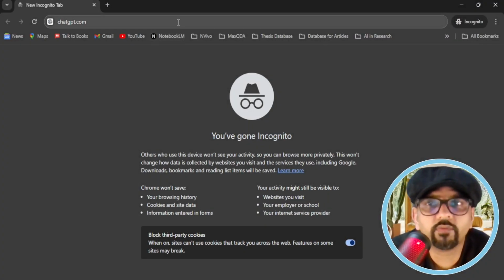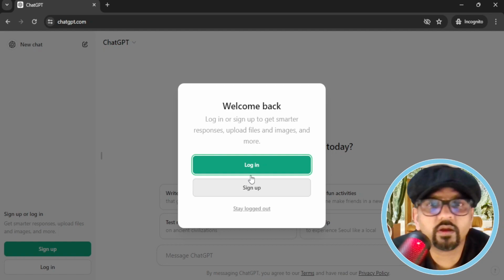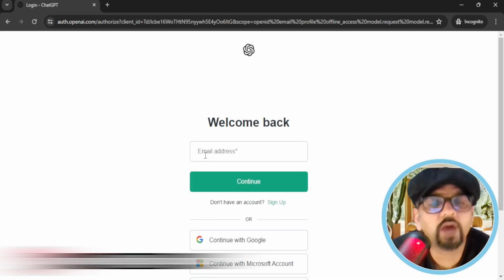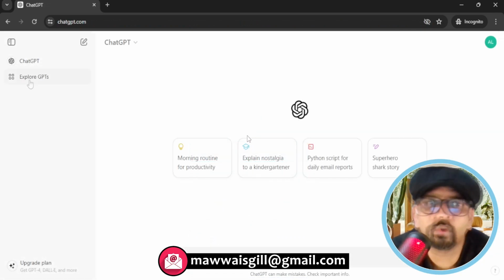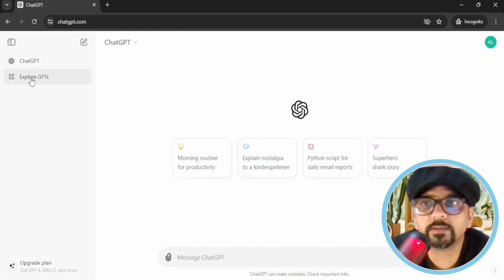How to Summarize Any YouTube Video for Free Using ChatGPT - Explore Free GPTs by ChatGPT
Welcome to Doctor Square. In today's video, Dr. Muhammad Awais presents a step-by-step guide on how to easily obtain summaries of YouTube videos using the ChatGPT tool, specifically leveraging the "Video Summarizer" feature by The General Mind under the Research and Analysis section of ChatGPT. This video is an invaluable resource for researchers and anyone who wants to save time and extract key insights from lengthy YouTube content efficiently.

Introduction
Welcome and Overview:
Dr. Muhammad Awais begins the video by introducing himself and the purpose of the tutorial. He expresses excitement about showing viewers how to get summaries of any YouTube video for free using ChatGPT. This feature, he explains, is particularly beneficial for researchers who often need to process vast amounts of information quickly.

Importance of the Tool for Researchers:
He emphasizes the significance of this tool for researchers, highlighting how it can save valuable time by condensing long videos into brief summaries. This allows researchers to extract relevant information and insights without spending hours watching the entire content, enabling them to focus more on analysis and application.

Step-by-Step Guide
Getting Started:
He instructs viewers to open their web browser and navigate to chatgpt.com. He walks through the process of logging in for existing users or signing up for new accounts. For the demonstration, he logs into his account, showcasing the user-friendly interface of ChatGPT.

Exploring ChatGPT:
Once logged in, Dr. Muhammad Awais guides viewers to the "Explore GPTs" section. He advises scrolling down to find the "Research and Analysis" category. Under this category, the "Video Summarizer" feature is listed. If it's not immediately visible, he suggests clicking on "See More" to locate it.

Accessing the Video Summarizer:
He demonstrates how to access the "Video Summarizer" by The General Mind. Clicking on it opens a new chat window where users can start the summarization process. Dr. Muhammad Awais highlights that this tool requires no complex prompts—just the URL of the YouTube video.

Copying the YouTube URL:
Next, Dr. Muhammad Awais opens another tab in his browser and navigates to his YouTube channel, Dr. Scar. He selects a specific video on "Analyze Interviews Using NVivo" for the demonstration. He copies the URL of this video, ready to use it in the Video Summarizer tool.

Using the Video Summarizer:
Returning to the ChatGPT tab, he pastes the copied YouTube URL into the Video Summarizer chat. After hitting enter, he explains that the tool begins processing the video. He grants necessary permissions for the summarizer to communicate with the parent website, initiating the summarization.

Summarization Process
Real-Time Summarization:
Dr. Muhammad Awais walks viewers through the real-time summarization process. The tool identifies and summarizes key points from the video, such as the title, introduction, presenter details, and main content points. He mentions a minor spelling mistake in his name but assures viewers it's ignorable.

Final Thoughts
Encouragement to Use the Tool:
In his closing remarks, Dr. Muhammad Awais encourages viewers to try the Video Summarizer feature. He reiterates its benefits, particularly for those in research fields, and how it can significantly improve productivity and information management.

Closing and Future Content:
Dr. Muhammad Awais wraps up the video by hinting at future content, promising more tutorials and insights that can help viewers in their academic and professional endeavors. He signs off with a warm farewell, looking forward to seeing them in the next video.

In conclusion, the "Video Summarizer" feature on ChatGPT, developed by The General Mind, is an invaluable tool for researchers and professionals. It saves significant time by providing concise and accurate summaries of YouTube videos, allowing users to focus on analysis and application rather than watching lengthy content. This tool enhances productivity and information management, making it easier to extract key insights quickly. I encourage you to try this feature and see how it can benefit your research process.